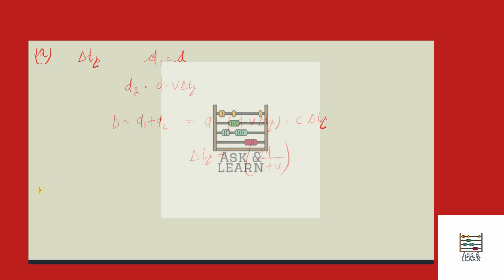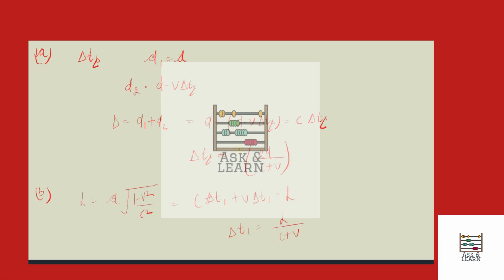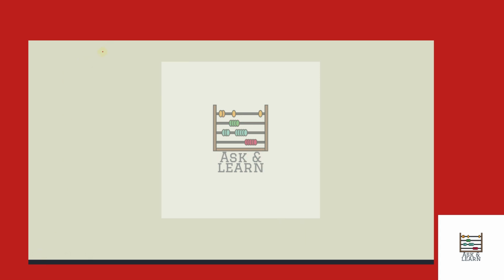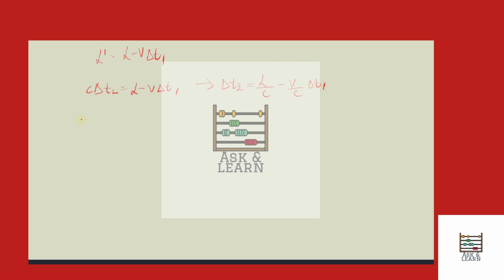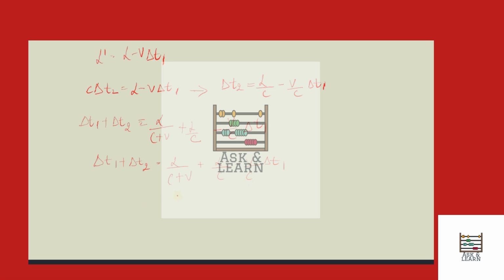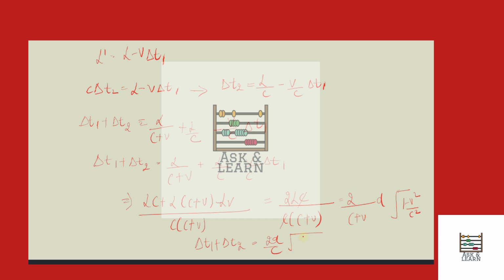If An observer in a coasting spacecraft moves toward a mirror at speed relative to the reference f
If An observer in a coasting spacecraft moves toward a mirror at speed relative to the reference frame labeled S in Figure . The mirror is stationary with respect to S. A light pulse emitted by the spacecraft travels toward the mirror and is reflected back to the spacecraft. The spacecraft is a distance from the mirror (as measured by observers in S) at the moment the light pulse leaves the spacecraft. What is the total travel time of the pulse as measured by observers in (a) the S frame and (b) the spacecraft?